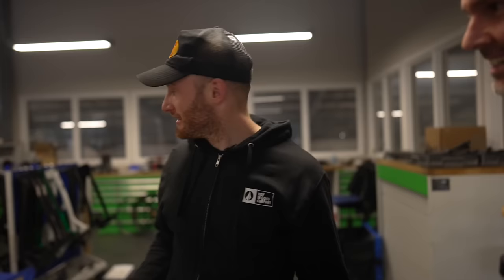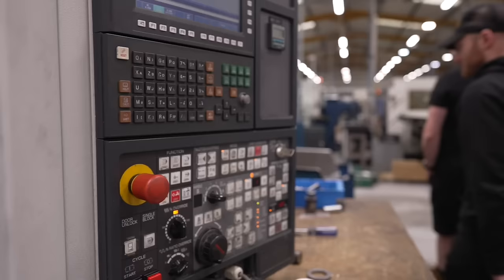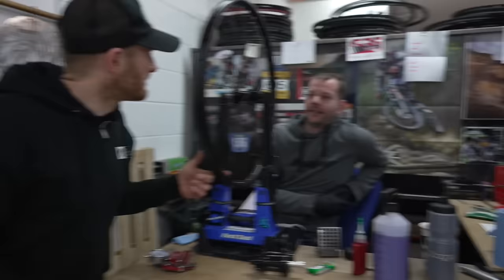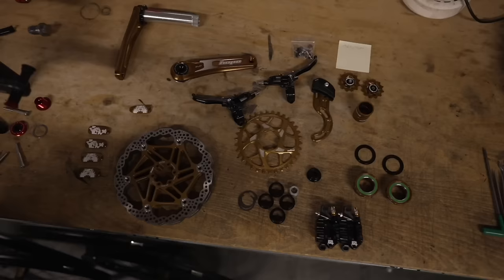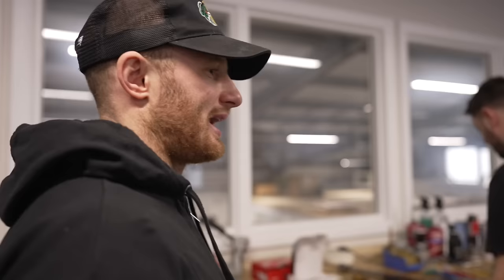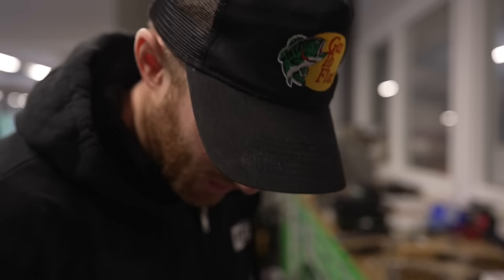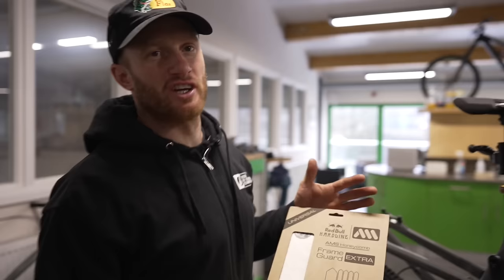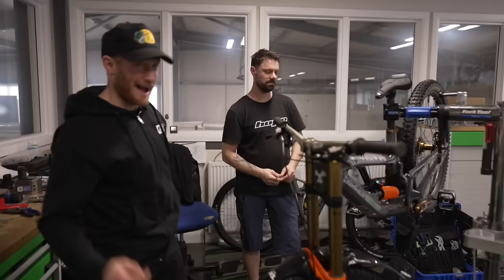GastoVlog - Visiting the Hope Technology Factory before Hardline Tasmania 🌪️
A Day at the Hope Factory for the…..

LAUNCH OF THE NEW COLOUR 😍

Stoked to build this bike for Hardline with the new Bronze colourway!

Also a big shout out to All Mountain Style who are protecting my bikes this season.

They do loads of Frame protection kits to keep your bike looking Yeah Brand New so check them out on the link!